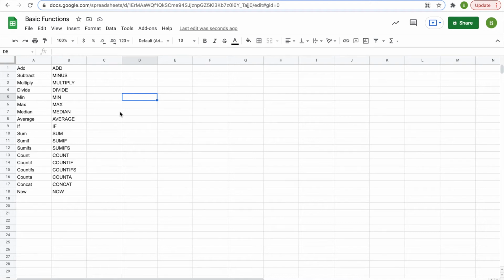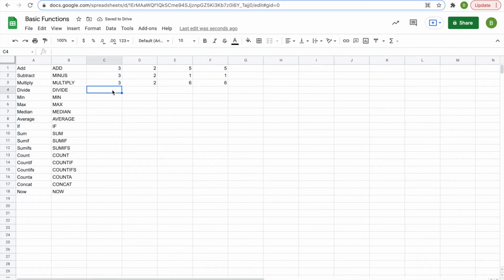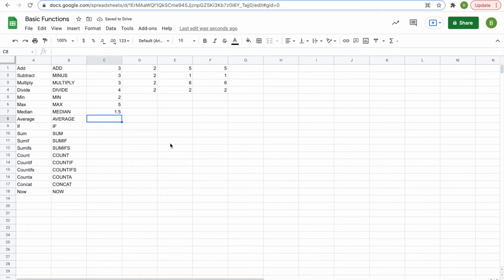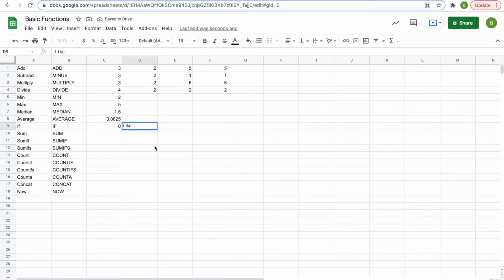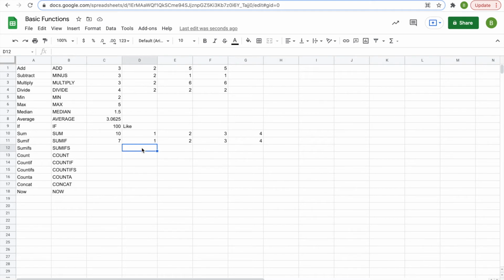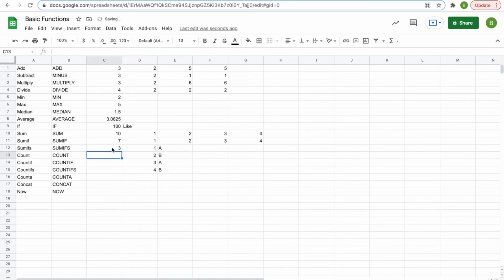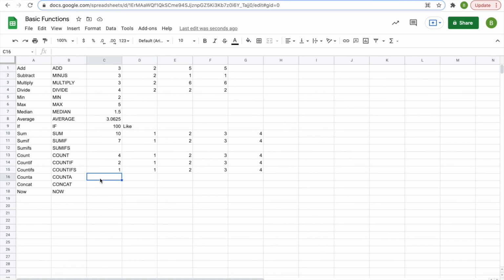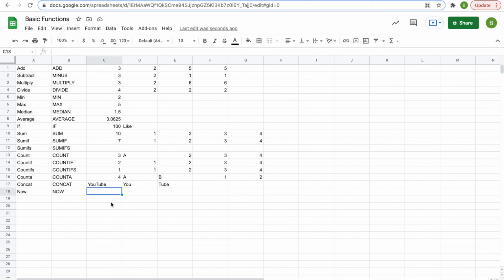GOOGLE SHEETS BASIC TUTORIAL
This basic Google Sheets tutorial contains many of the most important functions that you will need to know. Some of them have other videos on this channel and they can all be found on the same playlist below: